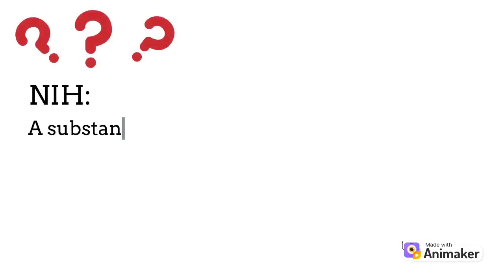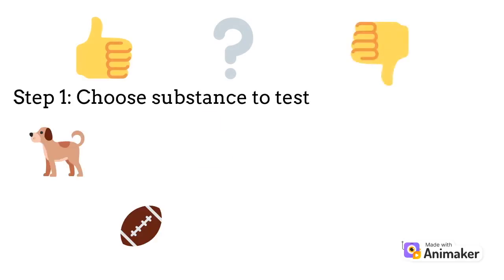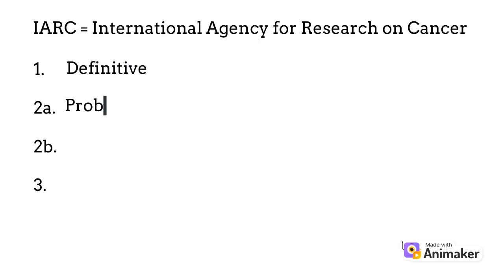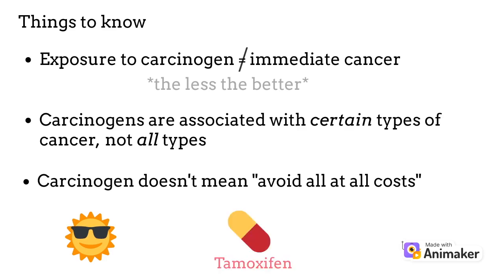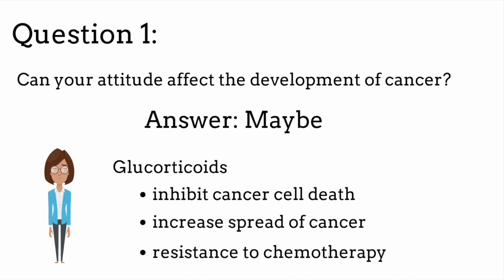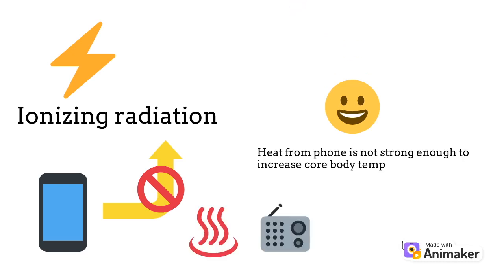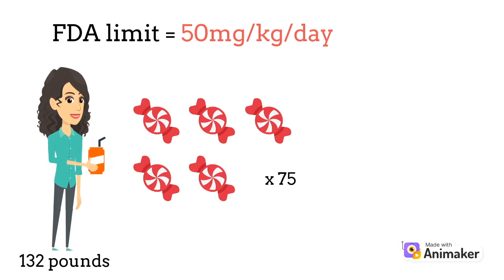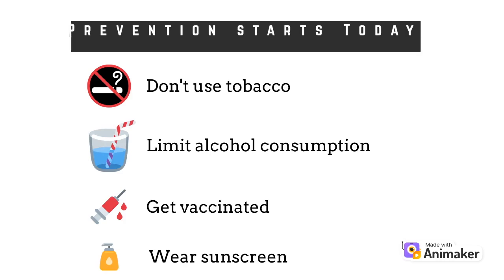What is a carcinogen?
Health Literacy Project 2024 - Karen Shlesinger